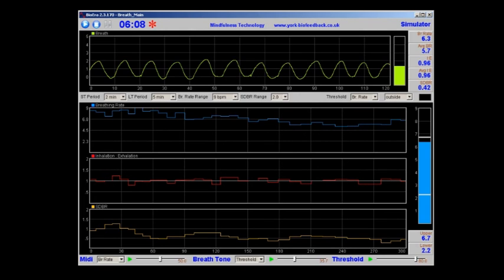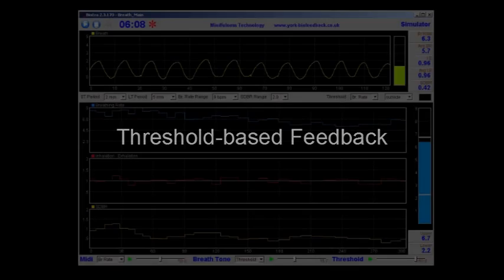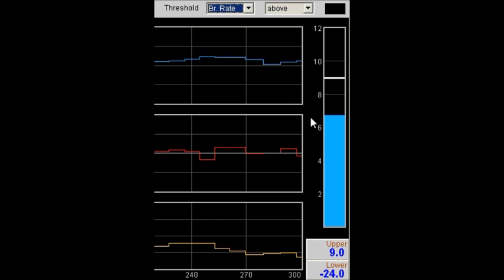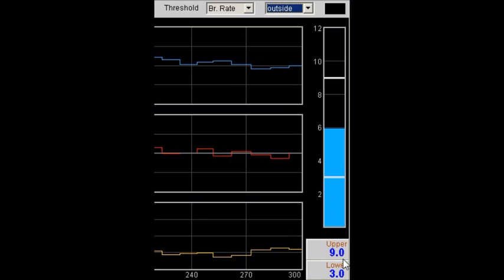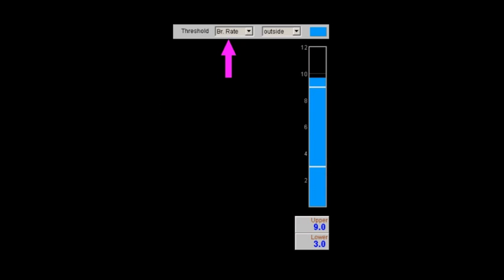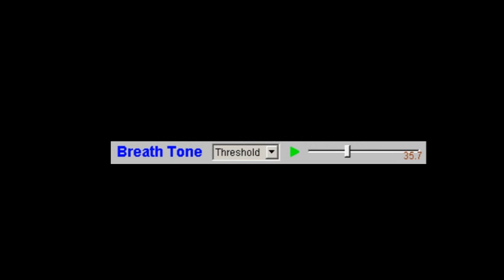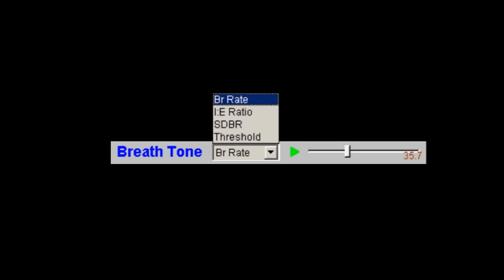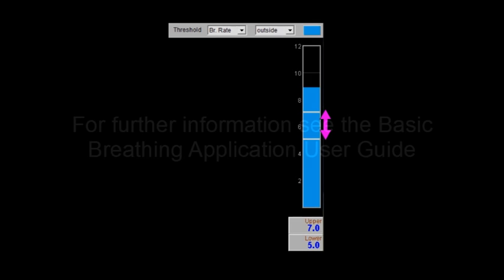Breathing App Audio Feedback